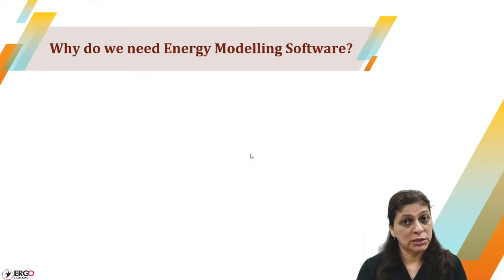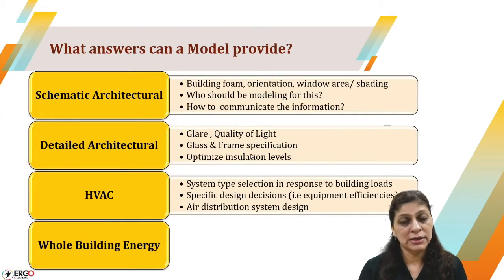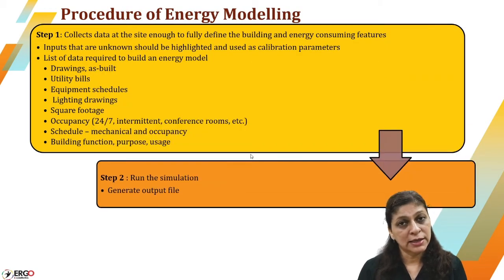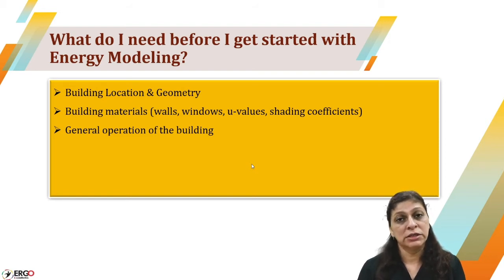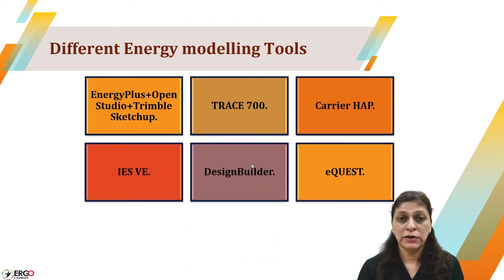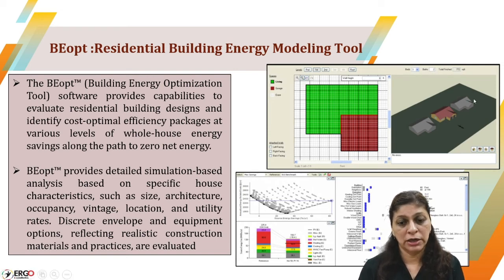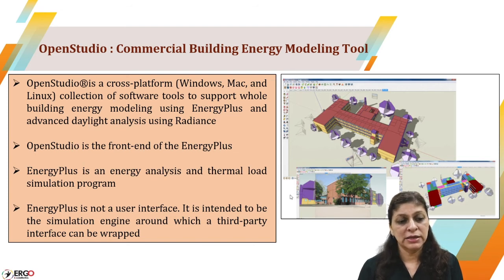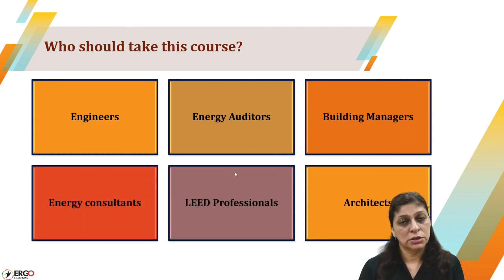Introduction to OpenStudio for EnergyPlus for Building Energy Modelling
to register for the course

Energy Plus is a whole building energy simulation program that engineers, architects, and researchers use to model both energy consumption for heating, cooling, ventilation, lighting and plug and process loads and water use in buildings. OpenStudio is an open-source software development kit (SDK) for building energy modeling (BEM). The OpenStudio project includes a graphical application for creating and editing models, running simulations, and viewing results.

Total Seven Module course is about Energy Modelling using OpenStudio interface of Energy Plus software.

Module 1 (Present Course)

Building Envelope Design

Creating OpenStudio Model and adding weather data file, Adding material and importing from BCL, Making Construction and construction set, Creating geometry, Running Energy simulation, Reading Output files

Module 2
Defining Energy Uses & Spaces

Defining and assigning space type, creating schedule and schedule sets, Defining load, Ideal Air load, Running Energy simulation, Reading Output files

Module 3

HVAC Systems

Zoning, Zone HVAC equipment, Air loop and plant loop system, Add template, Auto sizing HVAC system, Design Day files

Module 4

Advanced HVAC System

Air loop sizing, control and simulation, Plant loop sizing, control and simulation, Zone equipment sizing, control and simulation, Water equipment

Module 5

OpenStudio Measures

OpenStudio Measures, accessing and using measures, applying measures,

Module 6

Parametric analysis

Parametric analysis, managing measures in PAT, Algorithms in PAT, Running analysis in PAT, Output in PAT

Module 7

Daylighting

Daylighting Controls, Illuminance Maps, Advanced daylighting objects